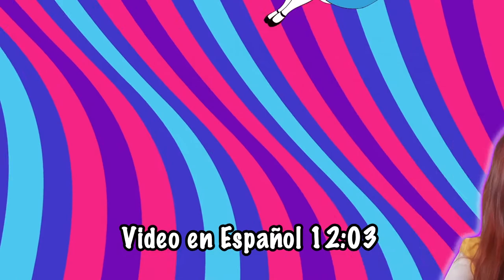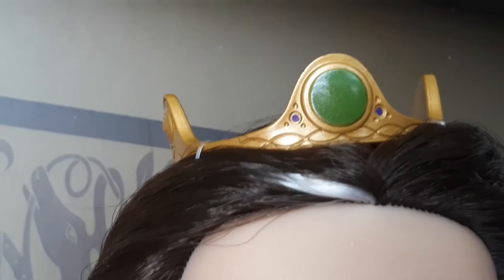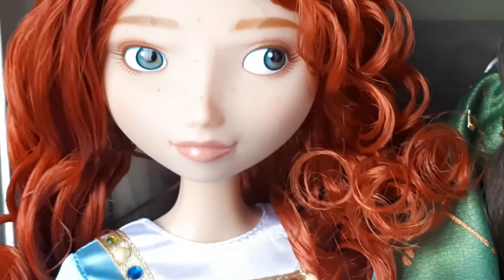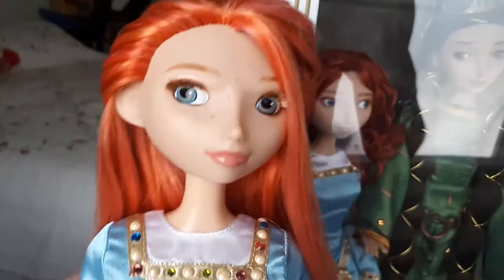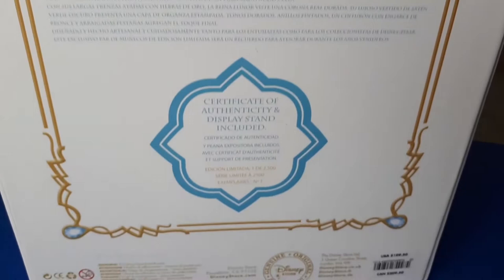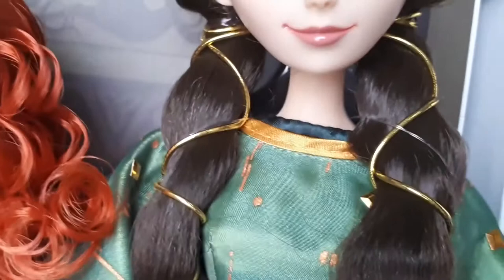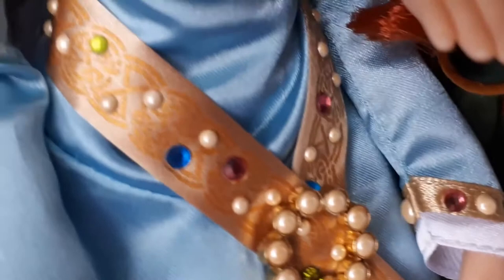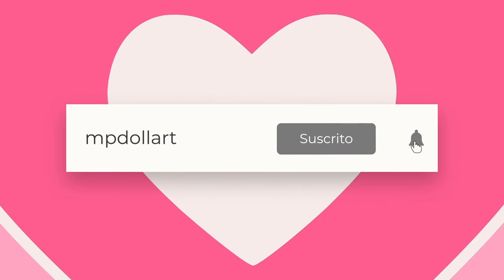MERIDA & QUEEN ELINOR | Doll review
*INICIA VIDEO EN ESPAÑOL EN 12:03*
Reviewing my new set of Merida & Queen elinor limited edition dolls in 17". They were released by the Disney Store in 2012 and are finally mine hehe!

Haciendo la reseña del set de Merida y la reina Elinor de muñecas de edición limitada de 17 pulgadas. Fueron lanzadas en el 2012 por la Disney Store y son finalmente mías. Si te gustan las muñecas de edición limitada de Disney, te recomiendo revisar mis videos y subscribirte a mi canal para que te enteres de más chismesito de muñecas.